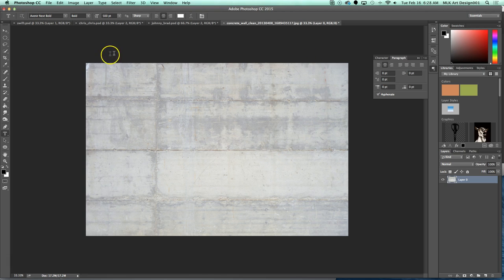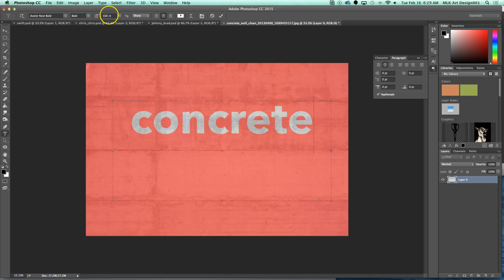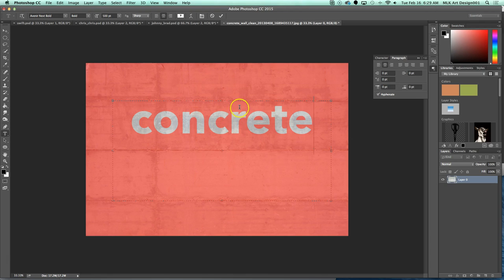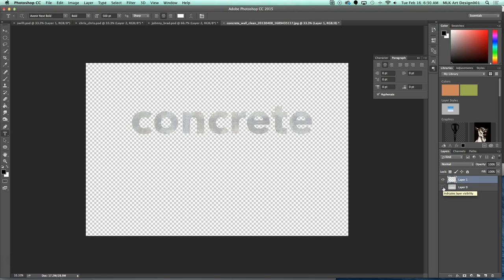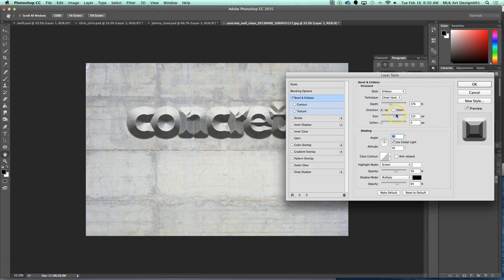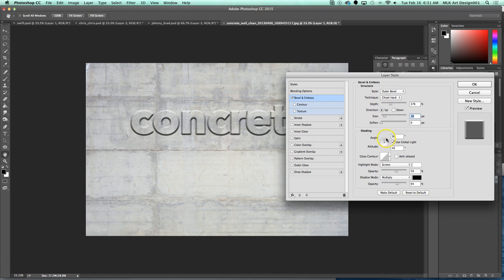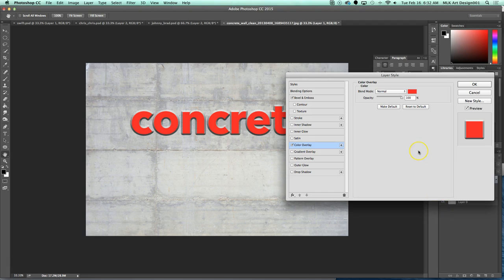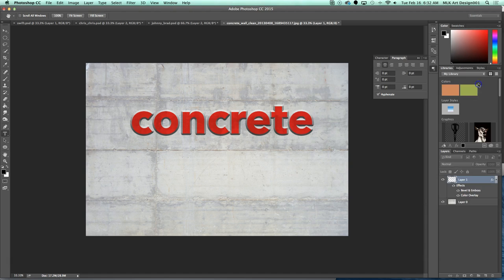Type Mask Tool and Bevel Emboss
How to create embossed letters on a concrete background